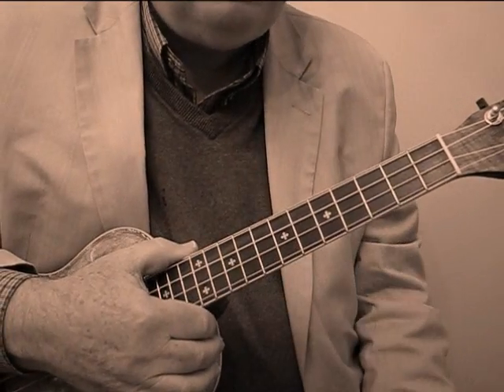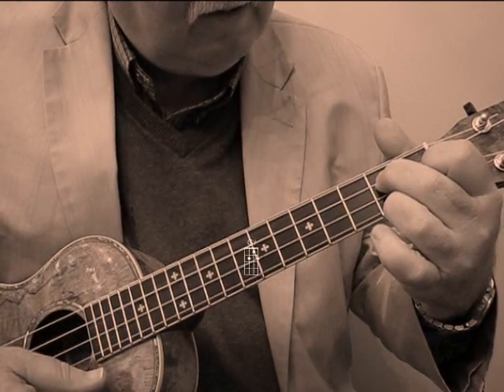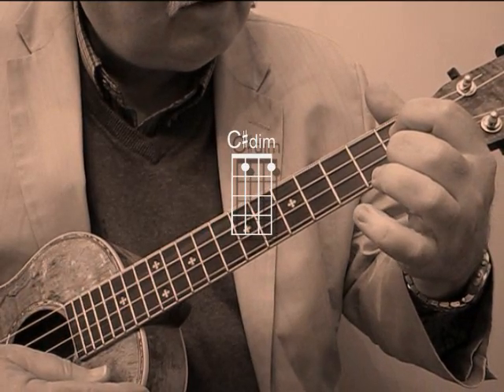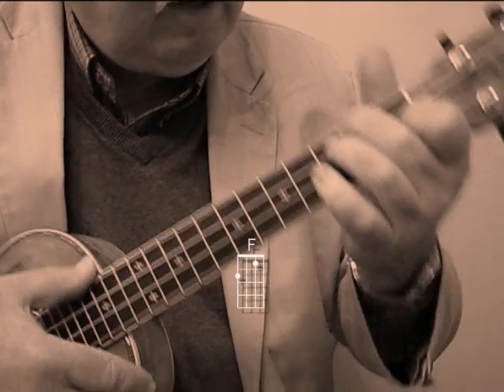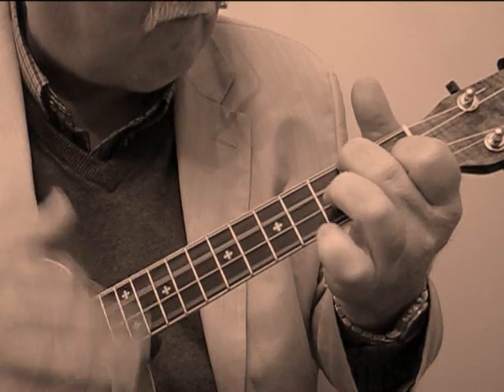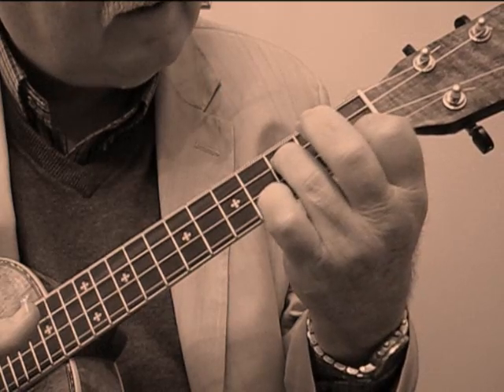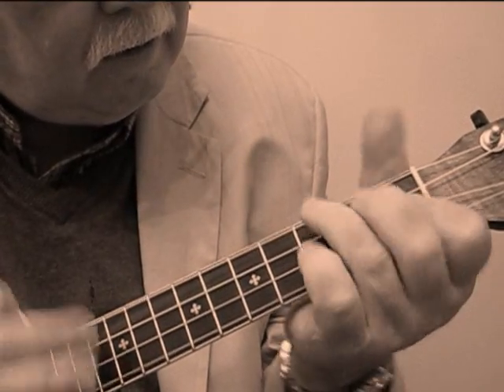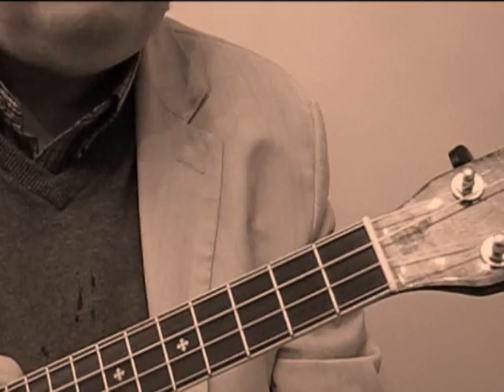CHARLESTON - UKULELE SOLO LESSON / TUTORIAL by "UKULELE MIKE"